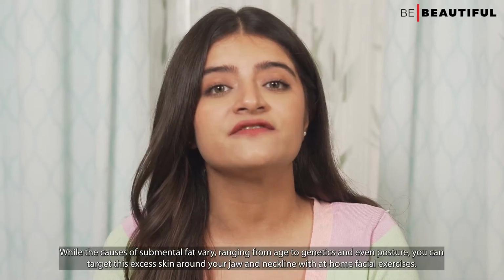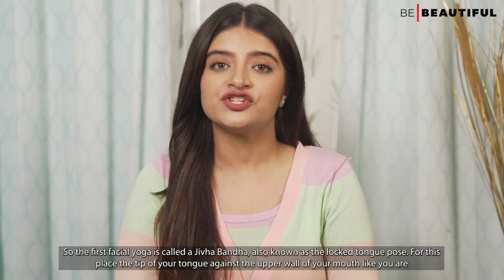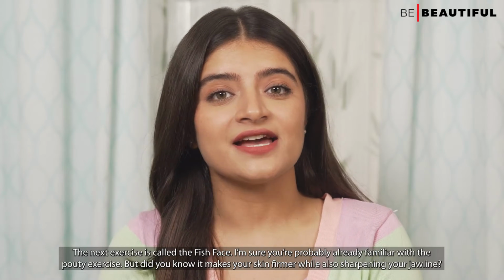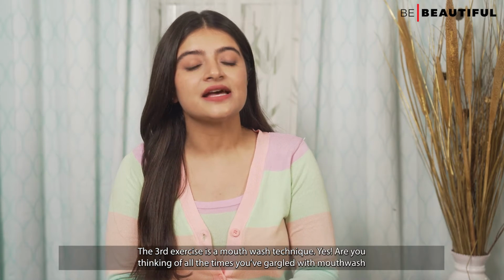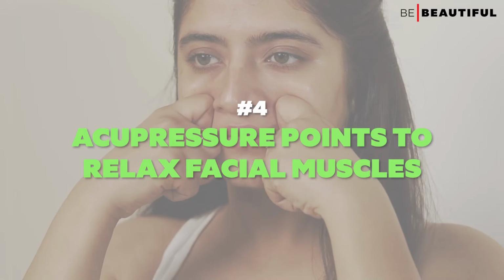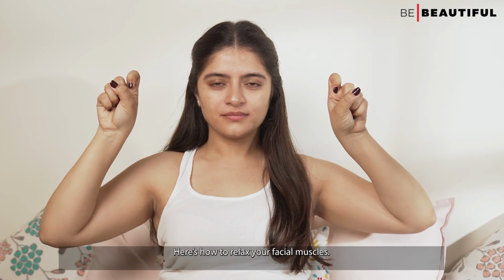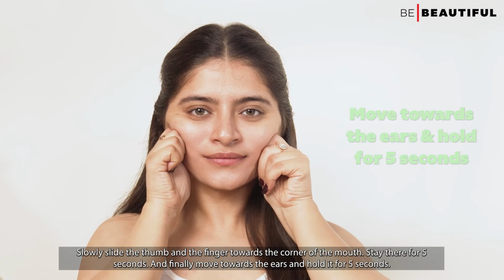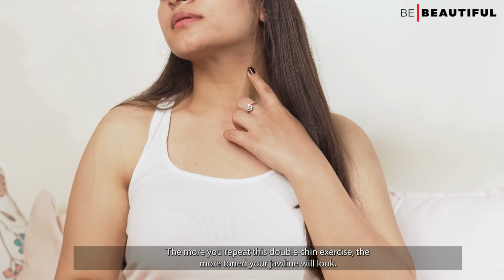Easy & Effective Face Exercise for Double Chin & Jawline | Slim Face Yoga | Be Beautiful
Face yoga is said to be effective to reduce double chin and get a chiselled jawline that you have always desired. But to find the perfect face exercise to get a slim face, can be a task. However, at Be Beautiful, we decided to provide you with a set of face yoga exercises, that can do wonders in reducing the double chin and excess cheek fat. Most of these exercises are DIY and can be followed easily by anyone. So, go ahead, follow these slim face exercises and get the perfect facial features that everyone craves.

Introduction: 0:00
What Causes Double Chin: 0:50
Jivha Bandhan Facial Yoga: 1:57
The Fish Face: 2:46
The Mouth Wash Technique: 3:35
Acupressure Points To Relax Facial Muscles: 4:35
The Ball Exercise: 6:10
Conclusion: 6:56